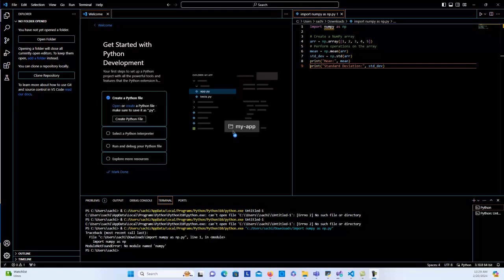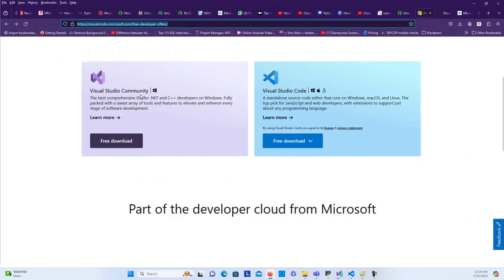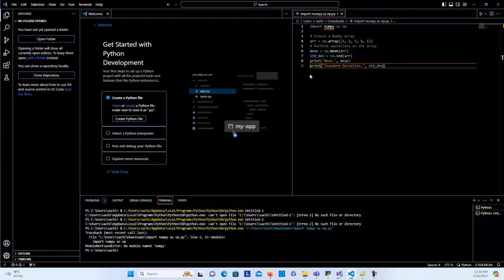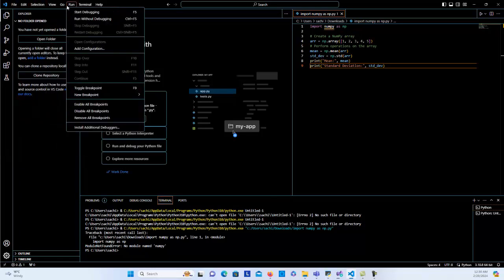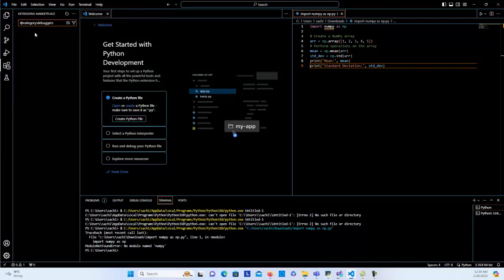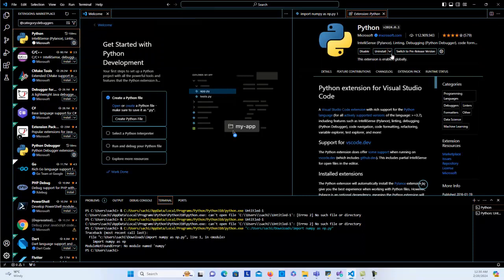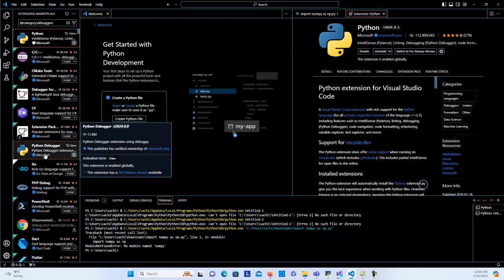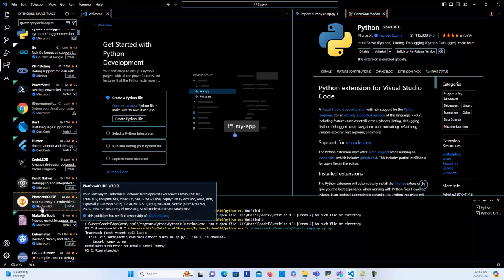Visual Studio Code - A Great Tool For Every Developer.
Title : Visual Studio Code - A Great Tool For Every Developer.
Hello Friends,
This is another tool for developer called:Visual Studio Code - A Great Tool For Every Developer.  if you are frequent coder or student. Please try to use this great tool made by Microsoft.

Link :

Code:
Thanks,
Open source Guru Ji